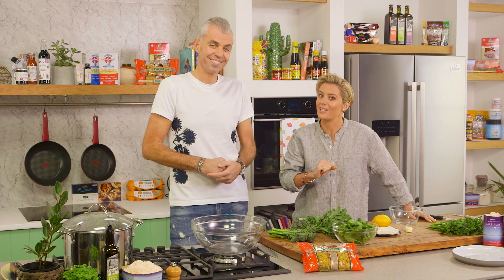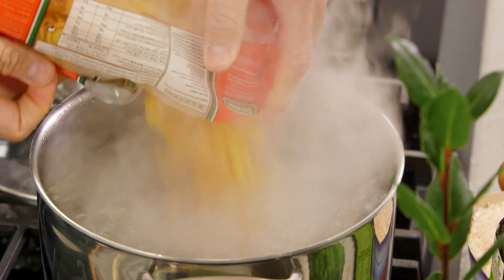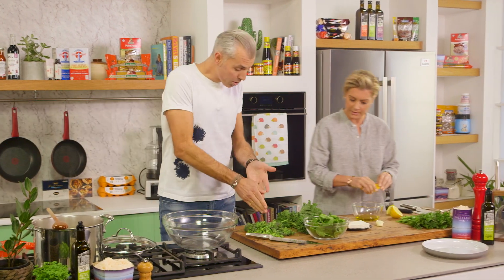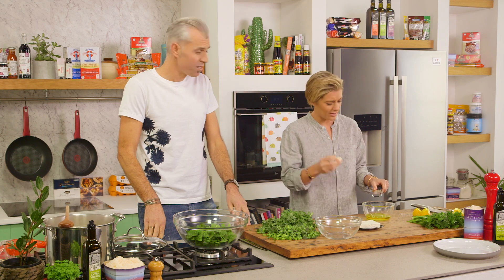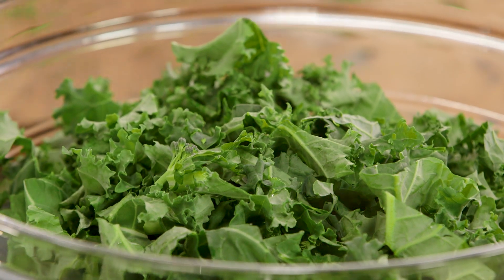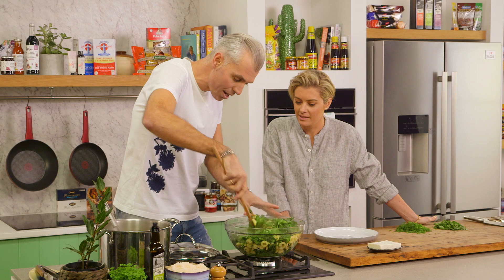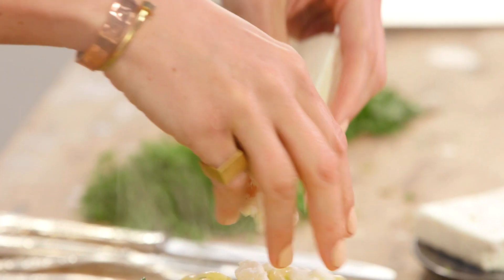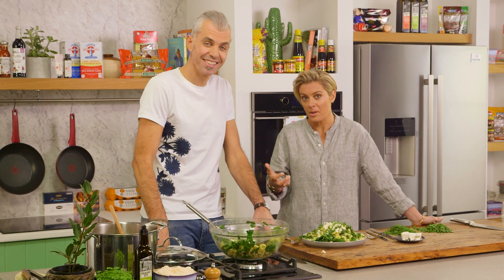Brocollini Lemon and Spinach Orecchiette Pasta Salad | Good Chef Bad Chef S11 Ep31